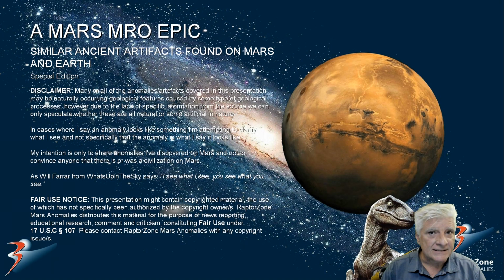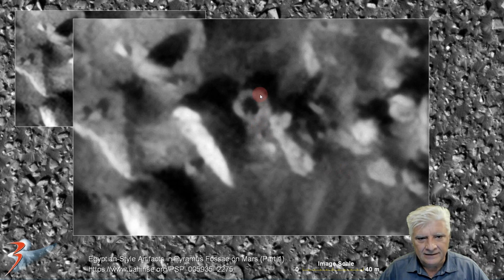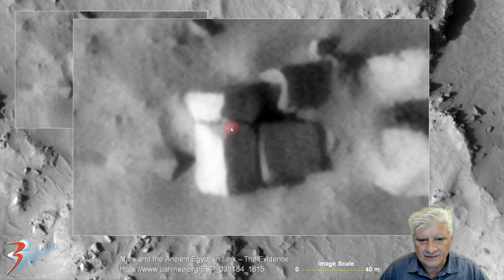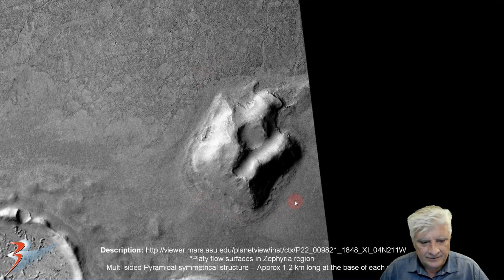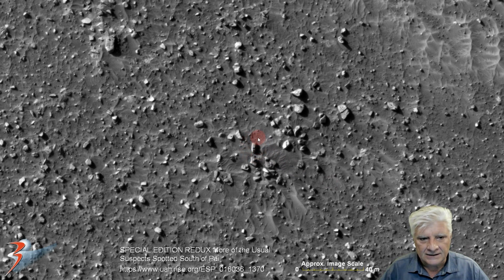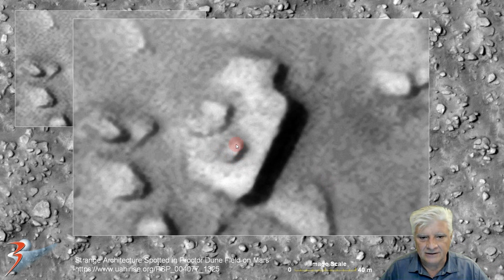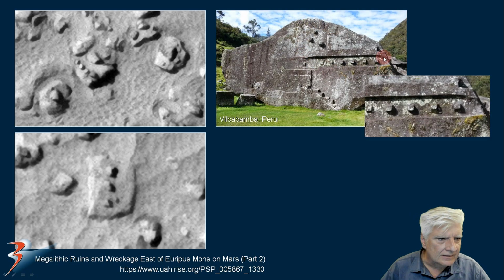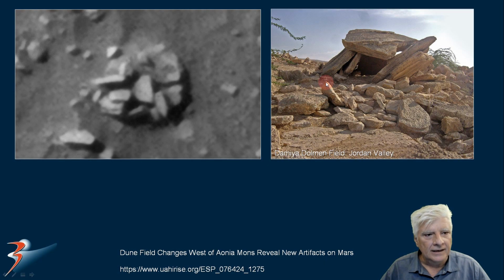SPECIAL EDITION Similar Ancient Artifacts on Mars and Earth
In this Special Edition I present the best evidence I've gathered over the past five years showing a likely link between an ancient civilization on Mars and on Earth with similar design and construction techniques.

The similarity in artifacts on Mars and Earth are incredible and undeniable; although the size and scale may differ the geometry, shapes and styles are virtually identical.

The ancient sites on Earth featured include:

Baltic Sea Anomaly: Gulf of Bothnia
Damiya Dolmen Field: Jordan Valley
Delphi: Greece
Inca stone work: Cusco
Men-an-Tol: Cornwall
Ollantaytambo: Peru
Pregnant Woman of the South: Baalbek
Pumapunku: Bolivia
Pyramid of the Sun: Teotihuacan
Tomb KV4: Valley of the Kings
Vilcabamba: Peru
Yangshan Quarry: China

My Blog Post featuring: 'SPECIAL EDITION Similar Ancient Artifacts on Mars and Earth:'